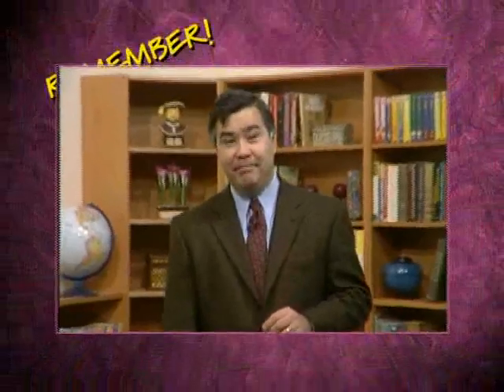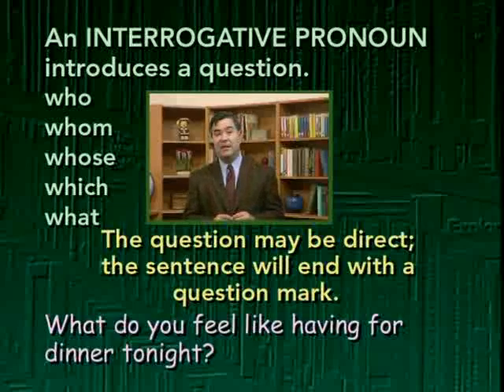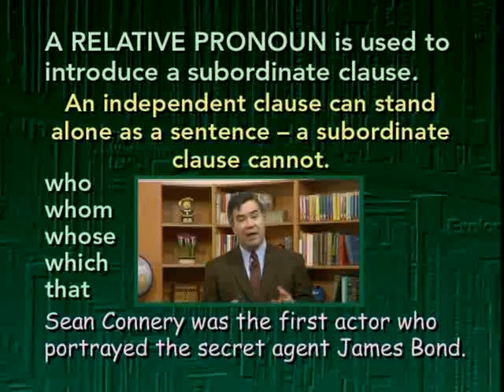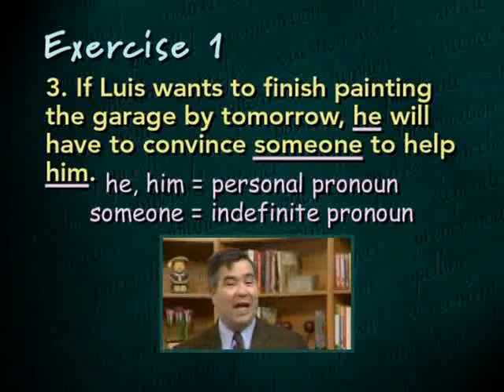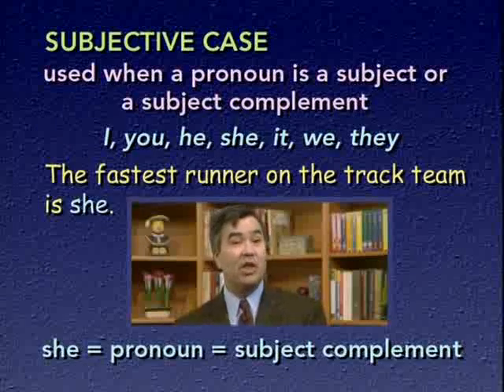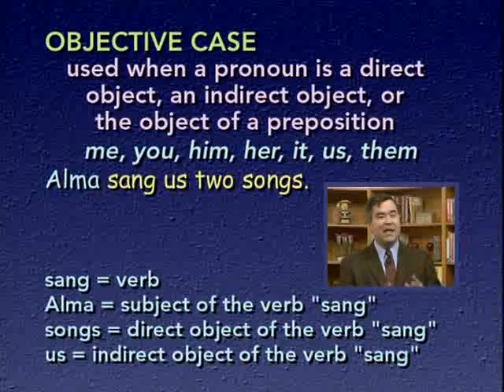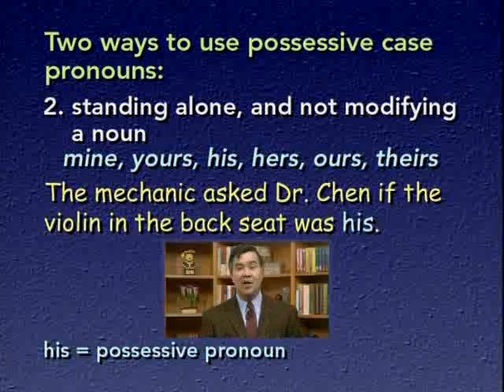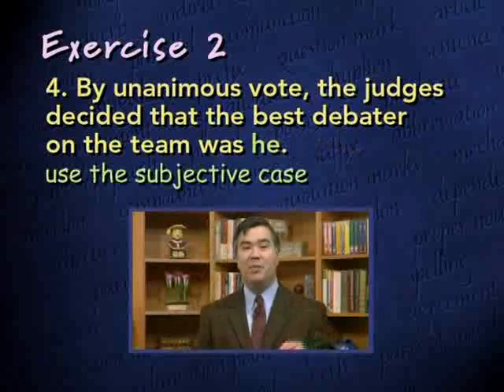PRONOUNS (part 1) with exercises. BEST English Grammar Videos.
In this video we aim to teach   PRONOUNS  in a very easy and simple language.

Exercises mentioned in the vid are mentioned down here

Exercise 1
Directions: Read each of the following sentences. Underline each pronoun that appears in the sentence.
Then decide whether the pronoun is a personal pronoun, an interrogative pronoun, an indefinite pronoun,
or a relative pronoun.
1. Gordon was surprised when Angela invited him to visit her in Caracas.
2. Who do you think will win the Oscar® for Best Supporting Actor this year?
3. If Luis wants to finish painting the garage by tomorrow, he will have to convince someone to help
him.
4. The inventor Thomas Edison is the historical figure whom I admire most.
5. Joanne’s grandmother asked her what she wanted to do that evening.
Lesson 2 – Pronoun Case
Exercise 2
Directions: In each of the following sentences, one or more personal pronouns is needed. Using clues from
the meaning of the sentence, decide whether the pronoun should be in the subjective, objective, or possessive
case. Then select the correct pronoun from the choices given.
1. When Audrey’s car broke down, Carlos lent (her, she) another.
2. A group tour is not a good vacation choice for (us, we), because (us, we) prefer traveling independently.
3. Is this bicycle (you, yours)?
4. By unanimous vote, the judges decided that the best debater on the team was (he, him).
5. Mr. and Mrs. Nkrume have invited (I, me) to stay for two weeks in (their, theirs) home in Kenya.